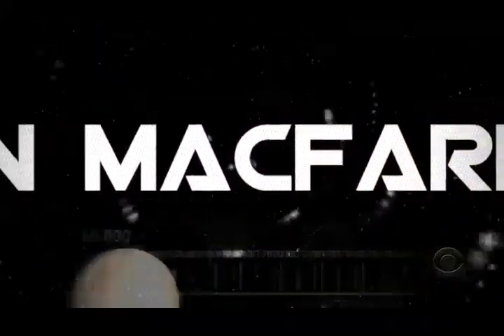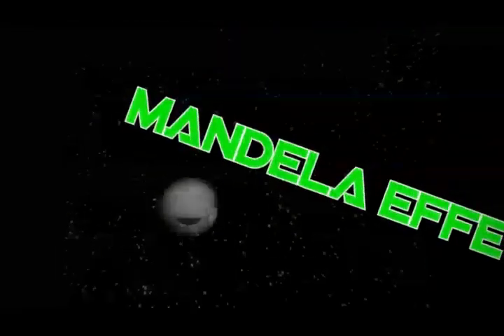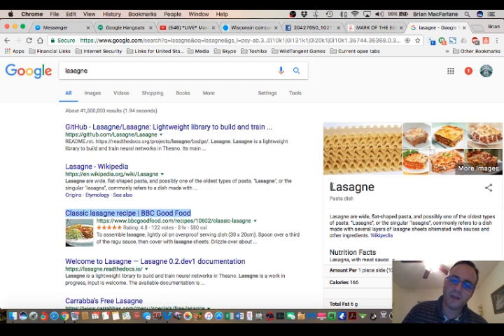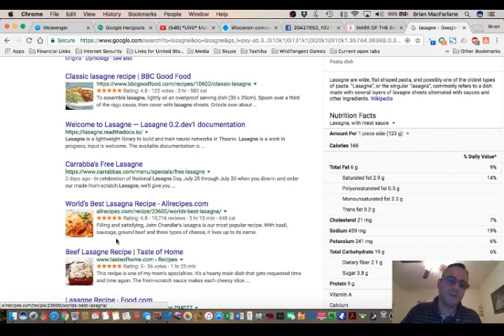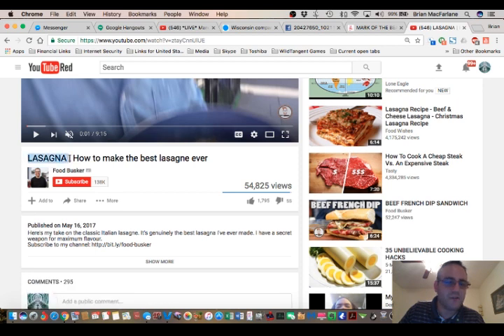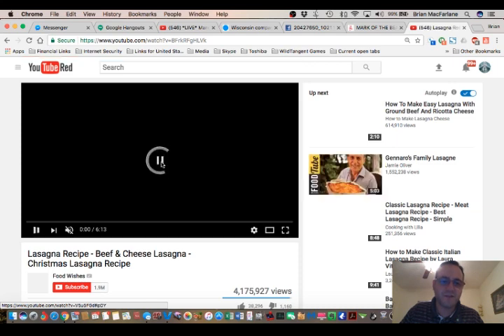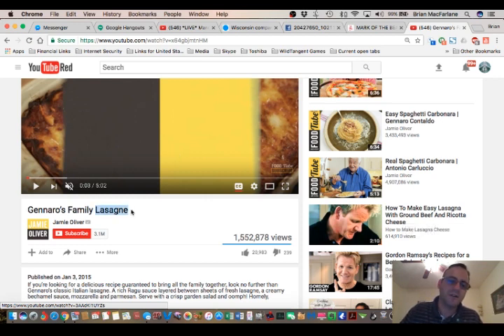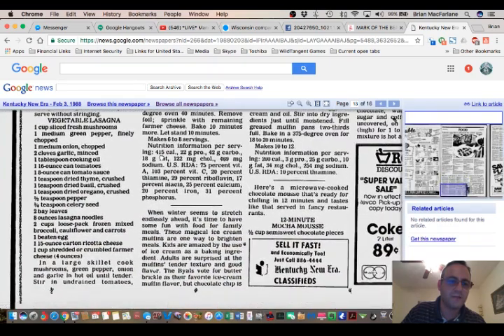NEW HUGE Mandela Effect - Lasagna or Lasagne? I remember Lasagna (Vote #562)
***PLEASE READ ALL THE DESCRIPTION***

Subject:
tracing
OR
residue